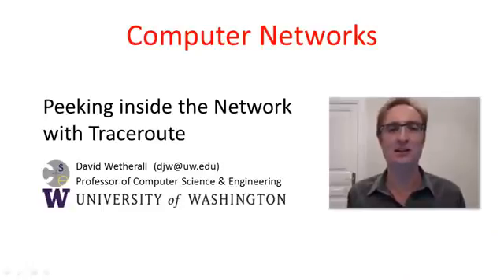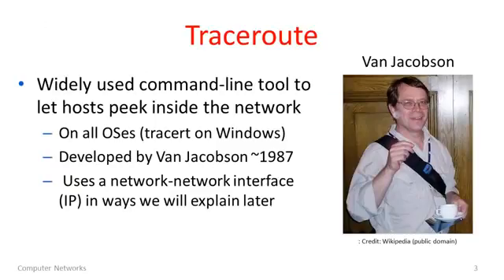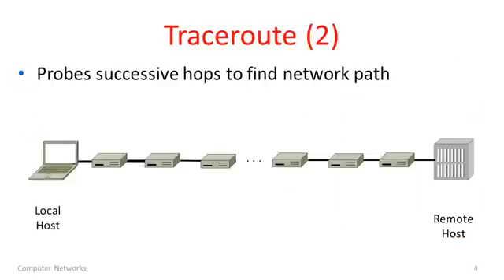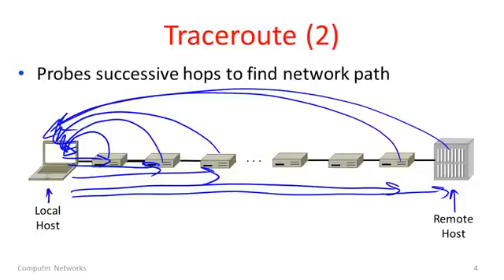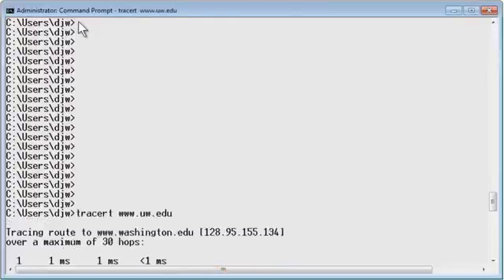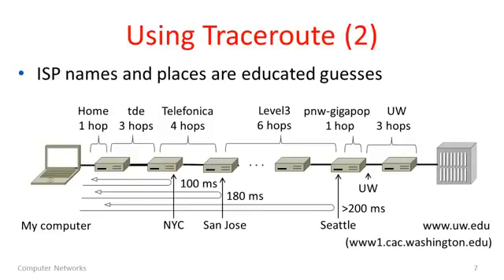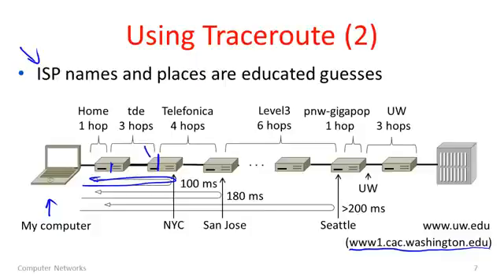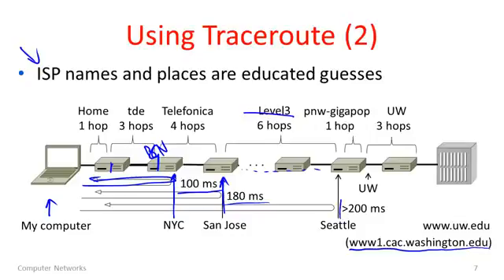Introduction, Protocols and Layering 1-5 Traceroute